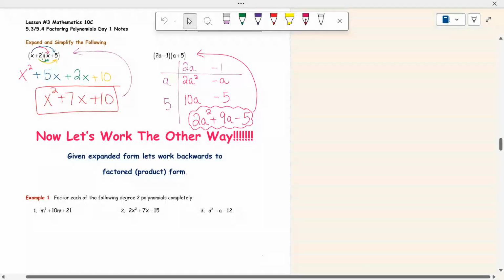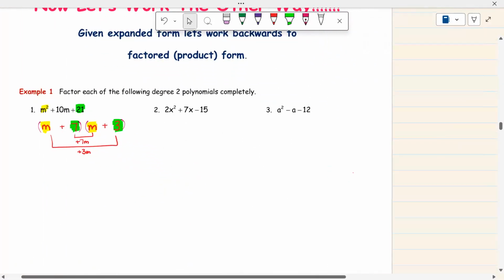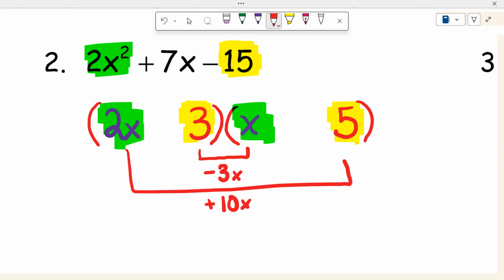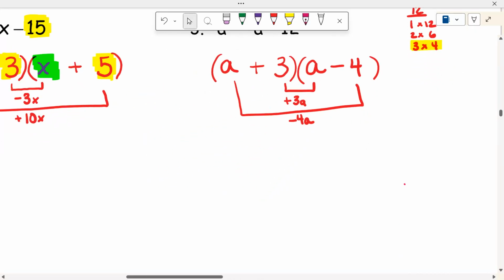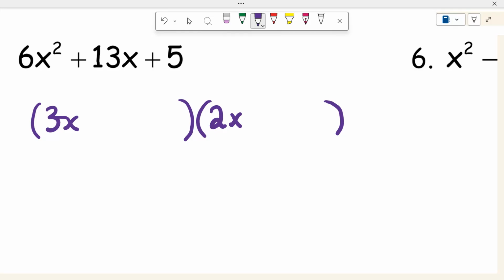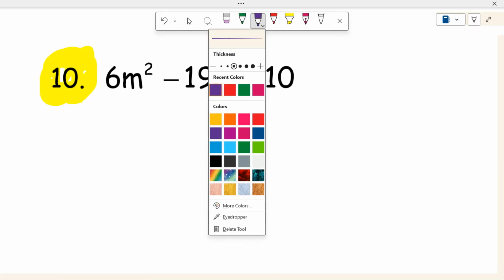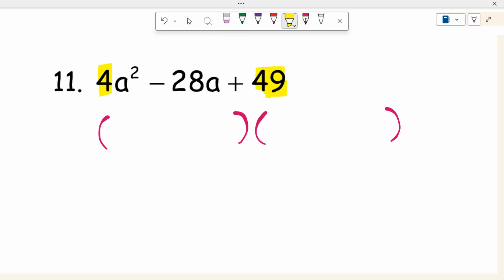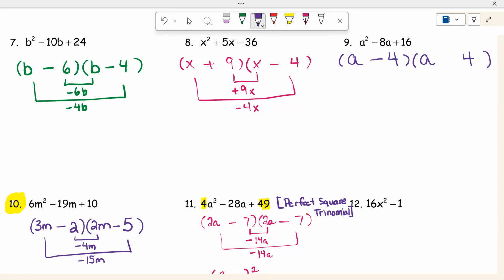Lesson #3 Factoring Degree 2 Polynomials using Inspection [No GCF] M10C